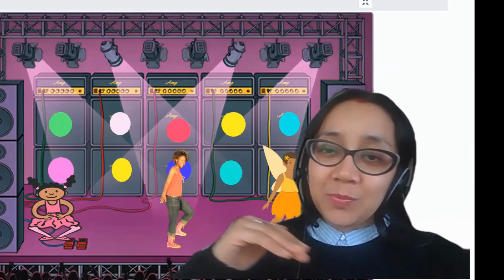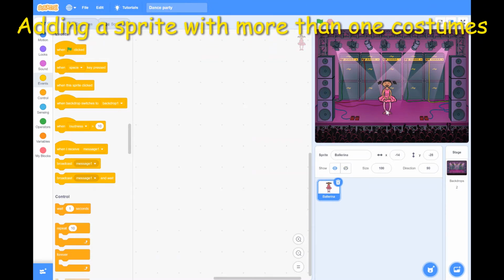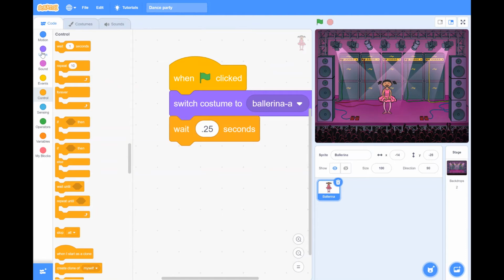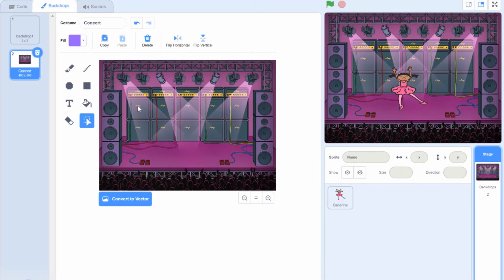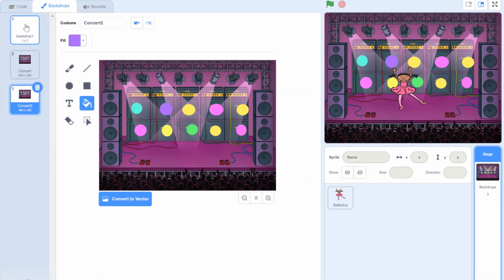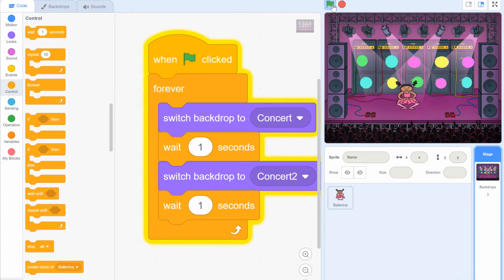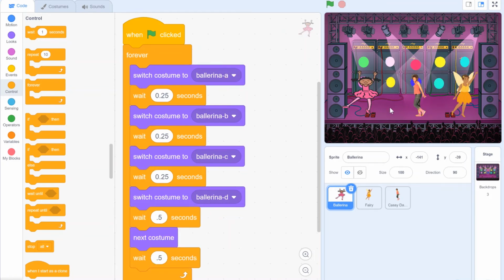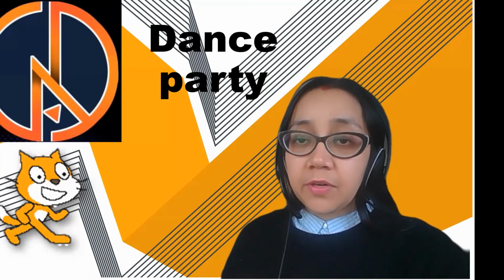How to make a Dance party animation | Scratch tutorial | Coding through fun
We learn to create this animation through the following steps-
1. How animations are made
2. How many costumes a sprite need s to be animated
3. Proper scripts for changing the costumes
4. Customizing the backdrops
5. Adding an appropriate sound